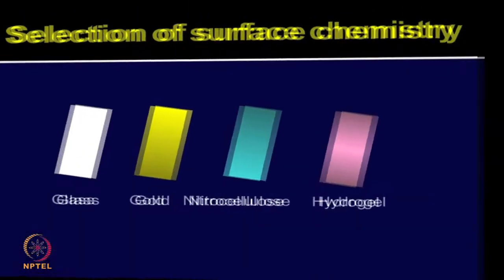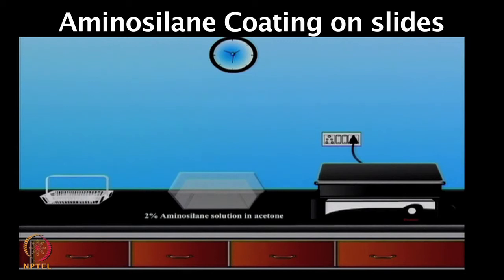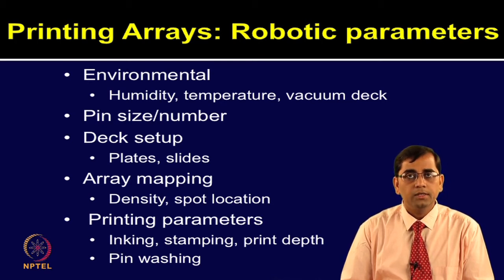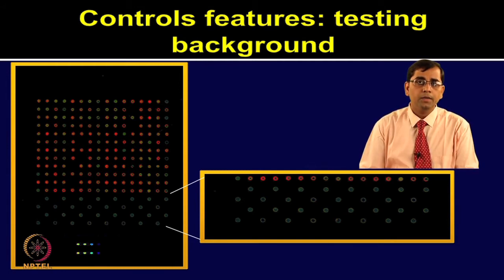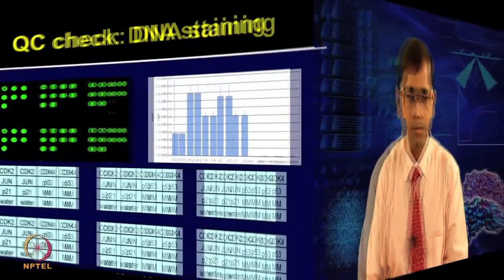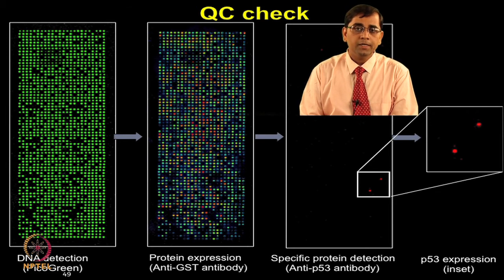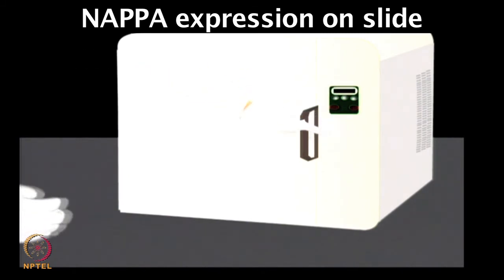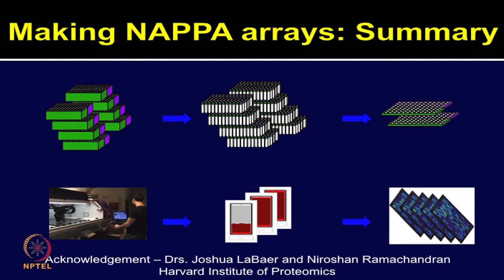Digging deeper into NAPPA: Surface Chemistry, Printing and Assessment